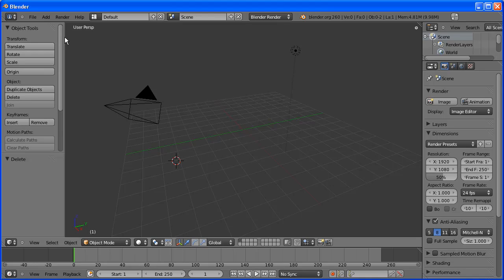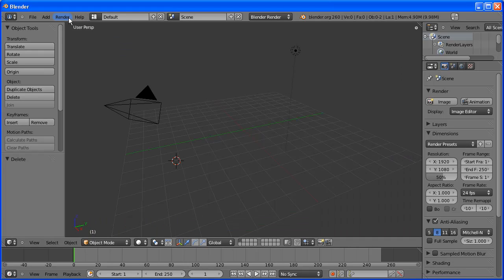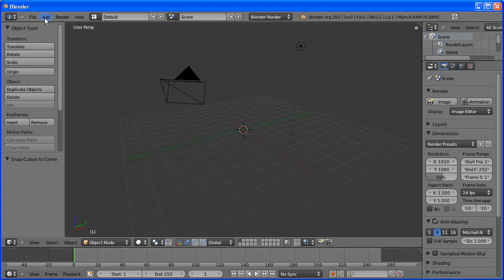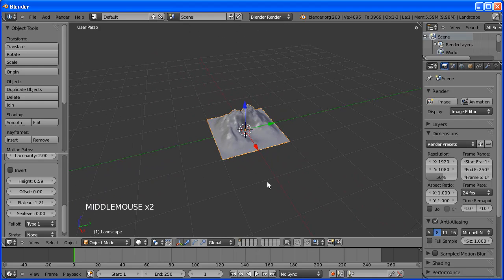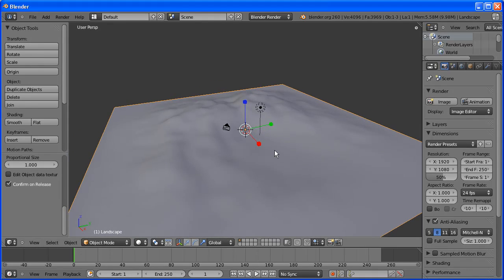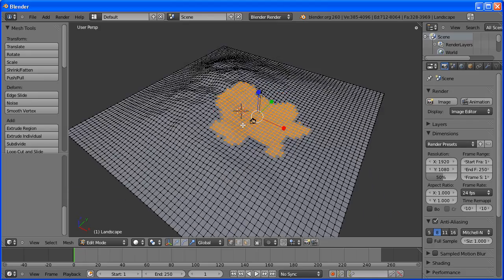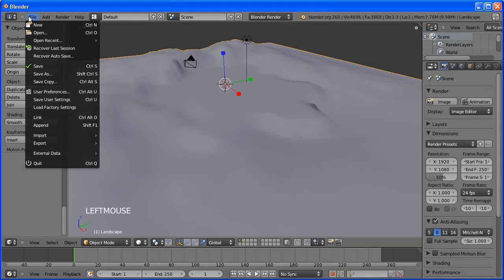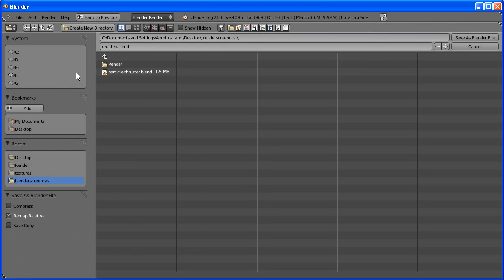Lander Animation Step 2 - Model a Lunar Landing Site in Blender 2.6 with the ANT Landscape Addon